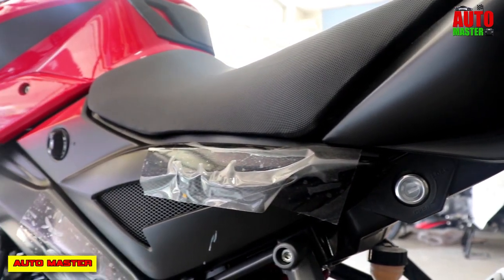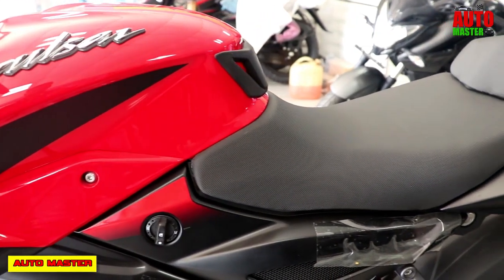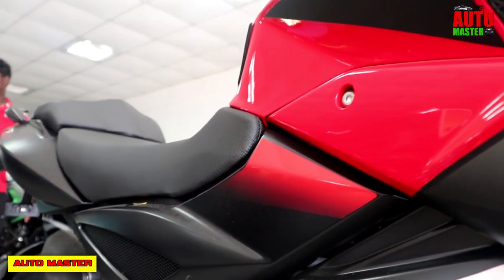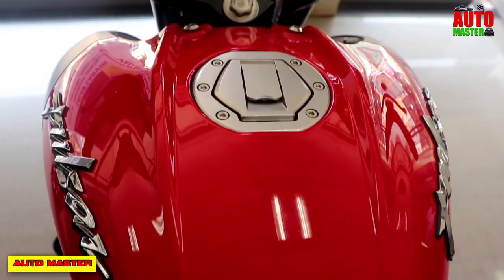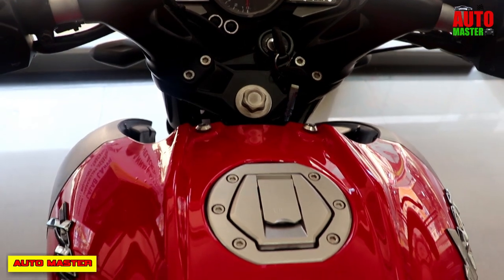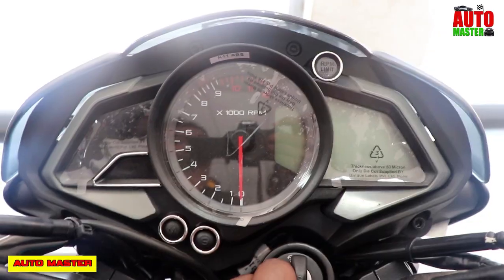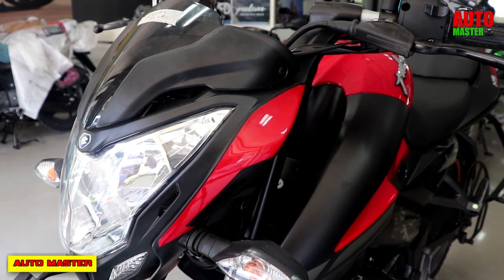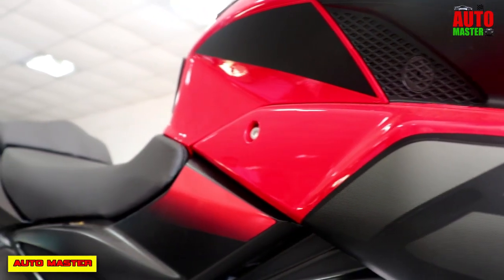Bajaj Pulsar NS 160 ABS 2019 : Review Tamil | Top Speed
Bajaj Pulsar NS 160 ABS 2019 | Detail Review Tamil | Pulsar ns 160 | Automaster

Helo guys welcome to automaster in thsi video i am going to show you the new model bajaj pulsar ns 160 abs full review and more details, watch full video and click subscribe for more